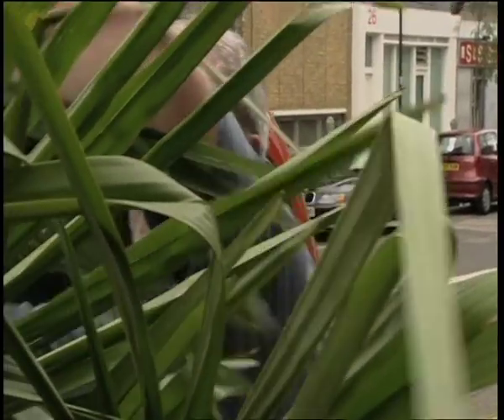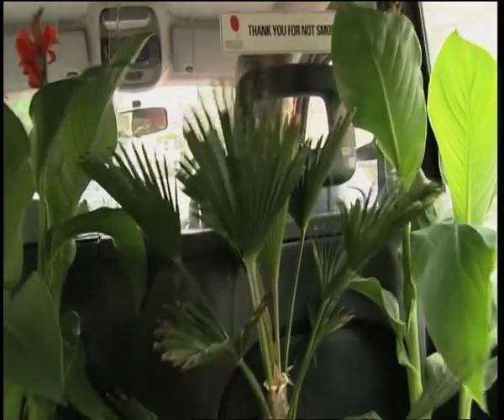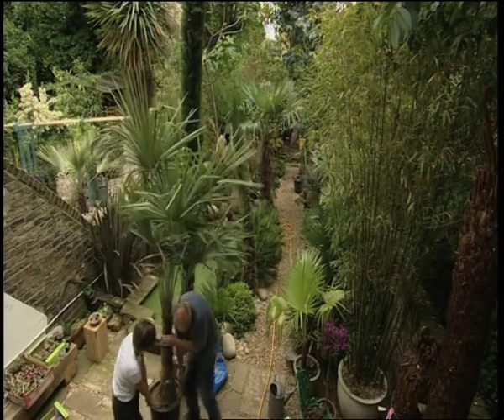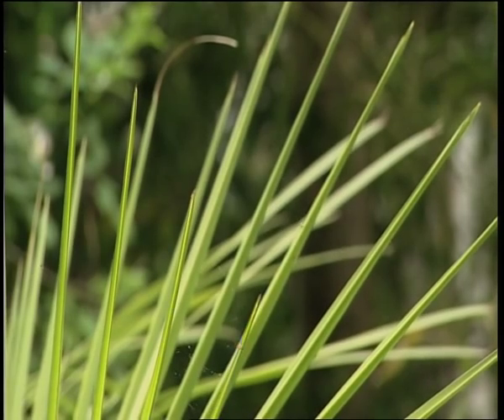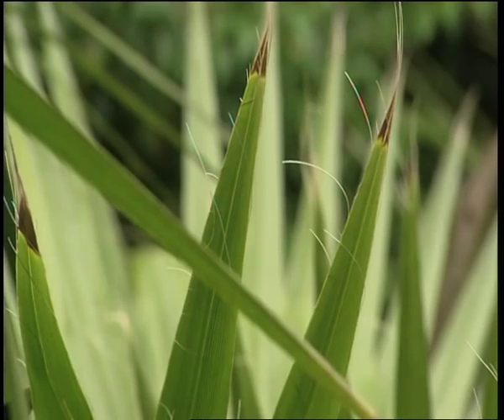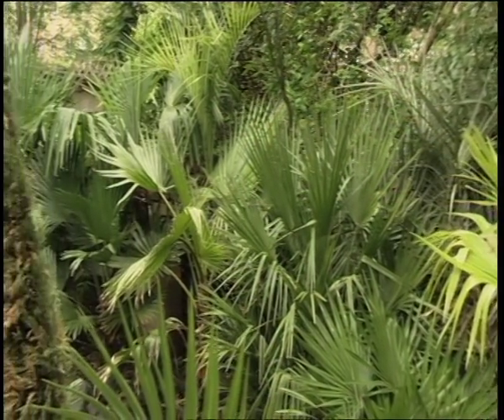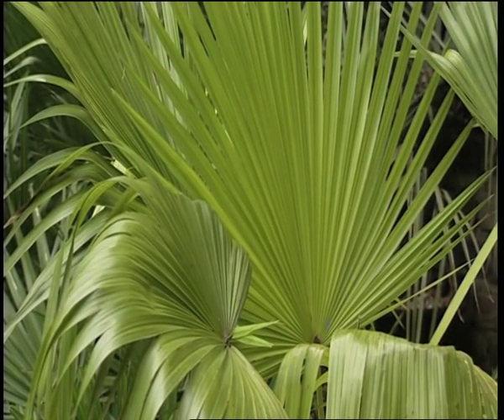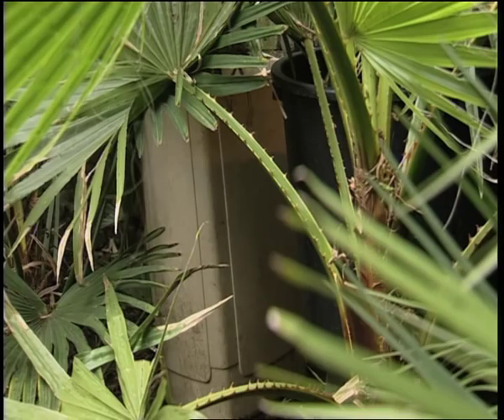Real Gardens clip - Ann-Marie Powell meets Pat the Cab....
Real Gardens, Channel 4's flagship gardening programme.